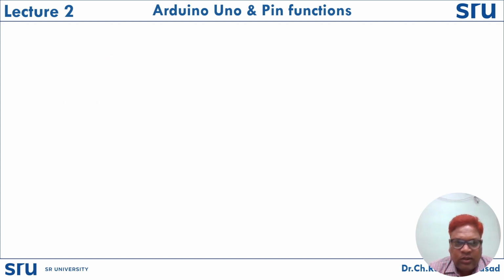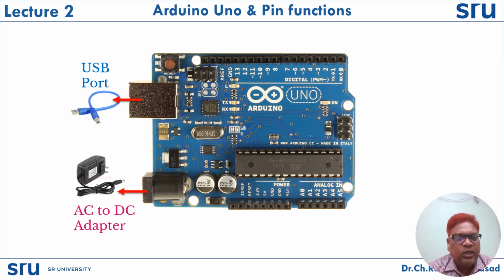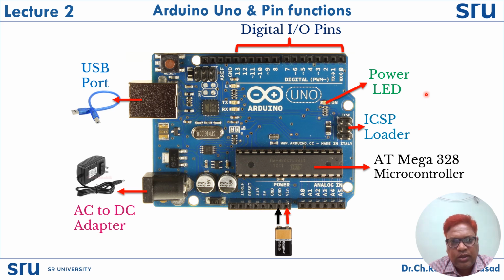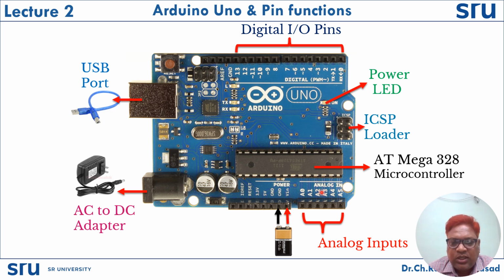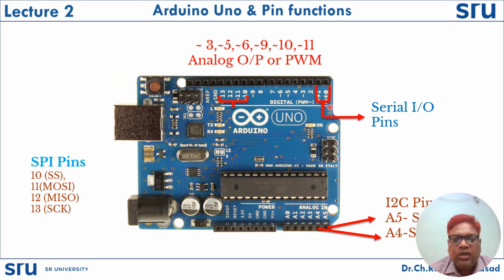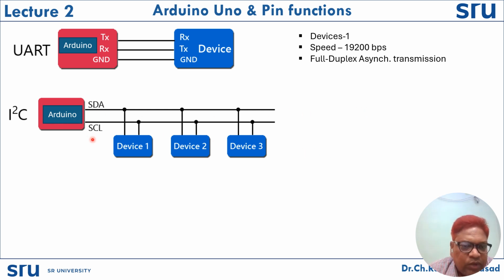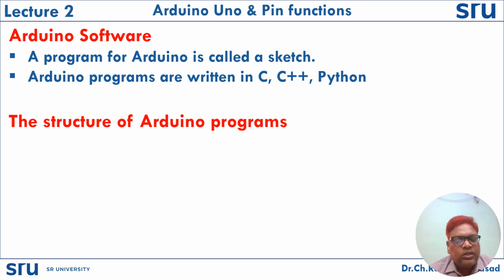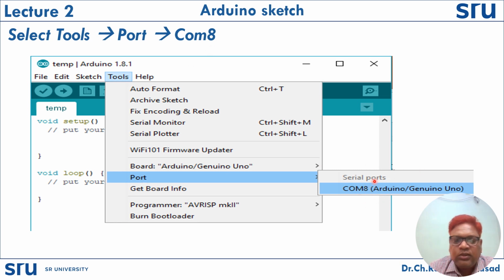Smart System Design || Lecture 2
Arduino Uno, Pin functions & Arduino Software